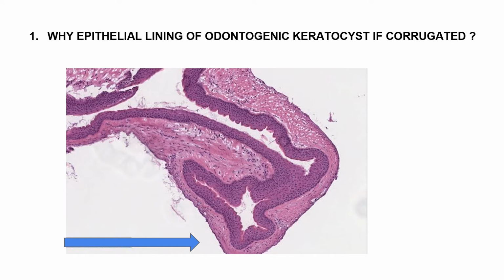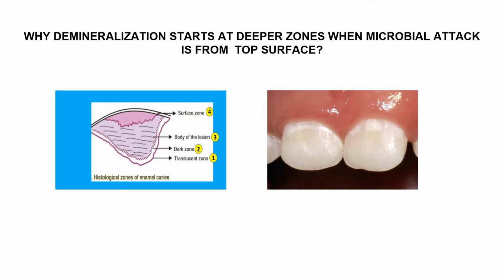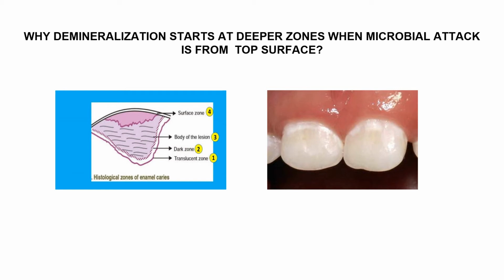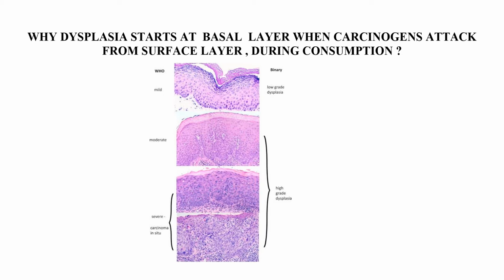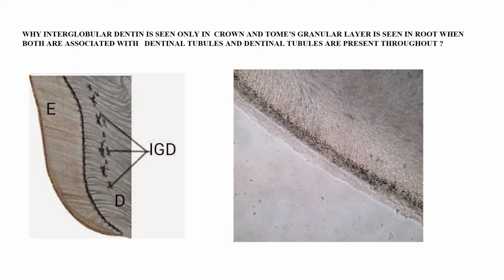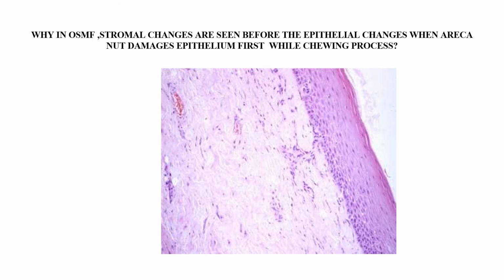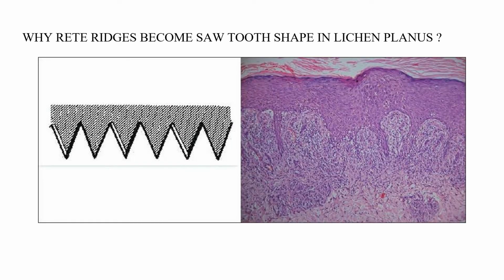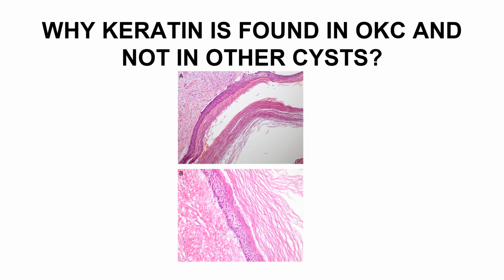Concept based learning in oral pathology and oral histology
ORAL HISTOLOGY AND ORAL PATHOLOGY LEARNING THROUGH CONCEPT BASED LEARNING